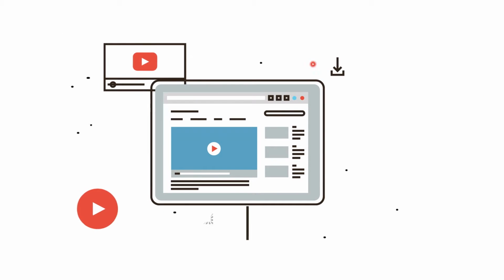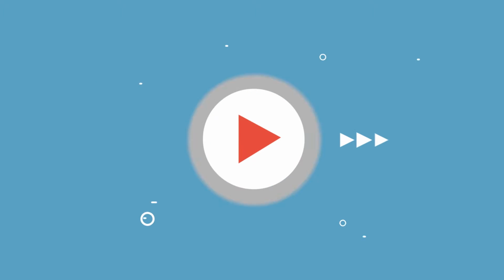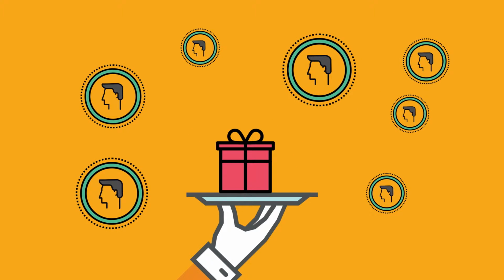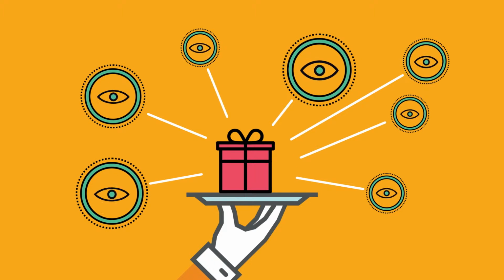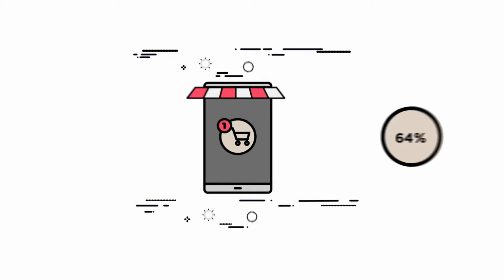Explainer Video Production Services from SmartCoders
At SmartCoders we make creative & cost-effective animated explainer videos for startups, enterprises and corporates.